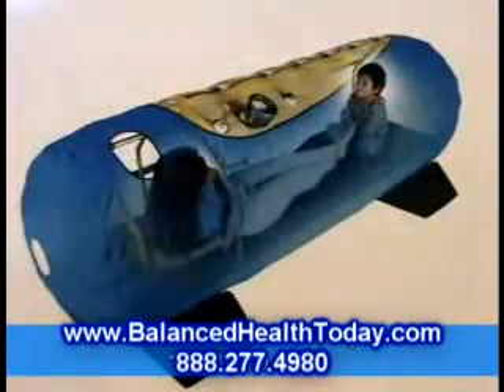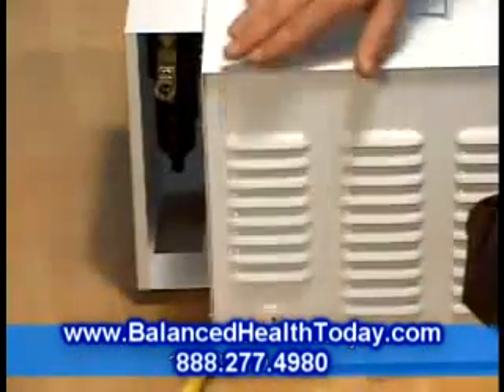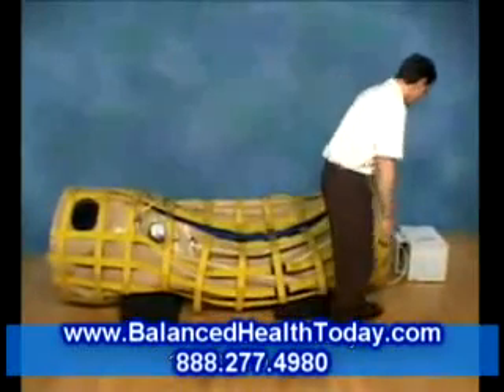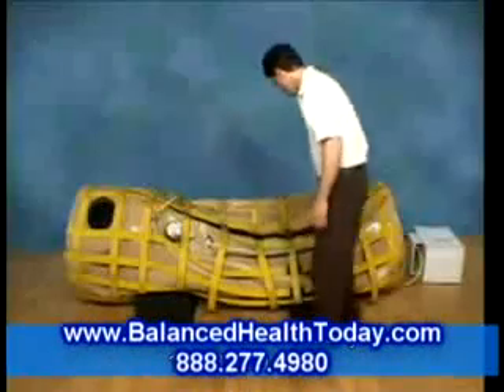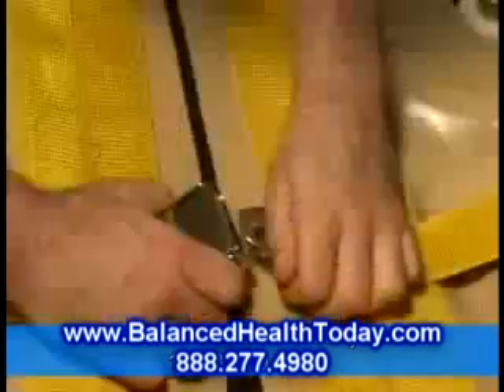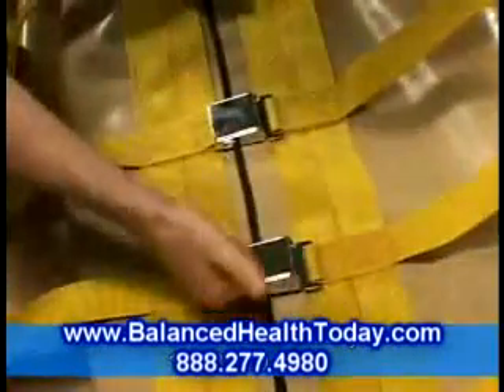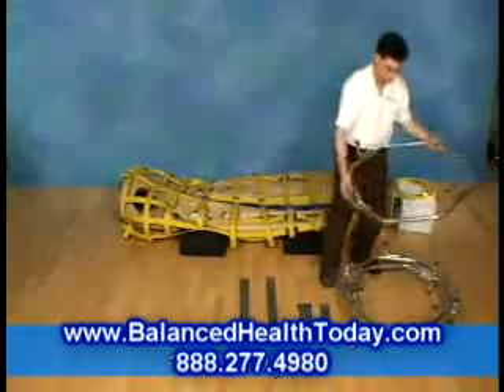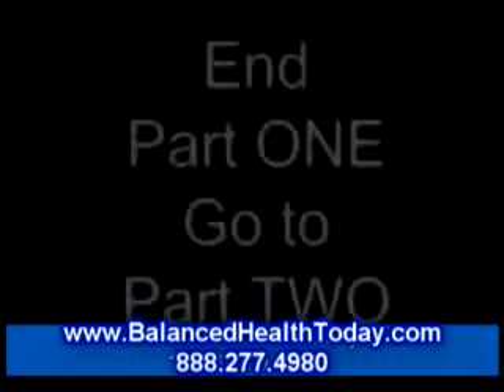Terapia Hiperbárica de Oxígeno Autismo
En un estudio, la funcionalidad del cerebro y la recuperación de la participación de los niños con exposición a sustancias químicas exhiben trastornos PDD, la terapia de oxígeno hiperbárico resultó ser muy eficaz. Los tratamientos consistieron en 10 sesiones en una cámara hiperbárica a 1,3 ATA, durante una hora por día, cinco días consecutivos durante dos semanas. Para aumentar la validez de los resultados del estudio, las exploraciones de SPECT del cerebro de cada paciente fueron tomadas antes y después de los tratamientos hiperbárica para cuantificar los cambios físicos en el tejido del cerebro.

El SPECT mostró un aumento del flujo sanguíneo y oxígeno al lóbulo temporal. SPECT de los pacientes tomadas antes del tratamiento hiperbárico mostró un importante volumen de actividad latente mientras exploraciones tomadas de los cerebros de los pacientes después de hiperbárica indicaron un incremento en la actividad cerebral y el flujo sanguíneo.

Después de la terapia hiperbárica, las regiones cerebrales latentes fueron sustituidos por los tejidos funcionamiento mayor y representaban un análisis más similar a un individuo sano.

En otro estudio reciente, la medición de los efectos de la oxigenoterapia hiperbárica en las edades 1-11 años Los niños autistas, los investigadores encontraron una efectividad total del hiperbárica en 93,6% de los participantes del estudio. Los investigadores teorizaron que TOHB fue eficaz en la lucha contra la autoinmunidad y los aspectos viral de la encefalitis estas condiciones cuando se presente.

Entonces la pregunta es, ¿cómo puede ayudar a hiperbárica con autismo? Los científicos tienen diferentes opiniones acerca de por qué la terapia es tan acertado como tratamiento para la condición.

Algunas teorías sugieren que el cerebro de algunas personas con autismo, así como la parálisis cerebral y otros trastornos neurológicos, falta de oxígeno y en un reposo vegetativo, o de dormir del Estado, debido a la falta de flujo sanguíneo.